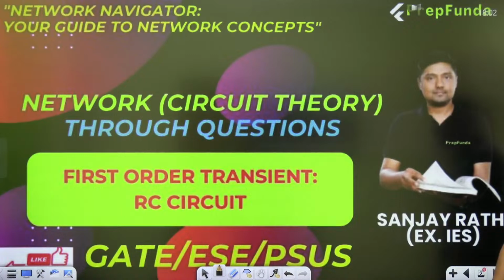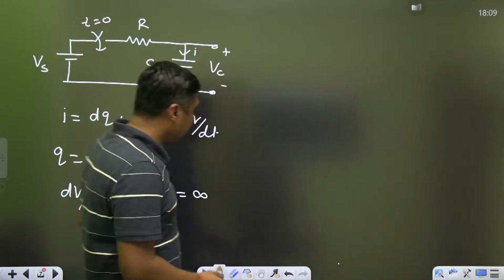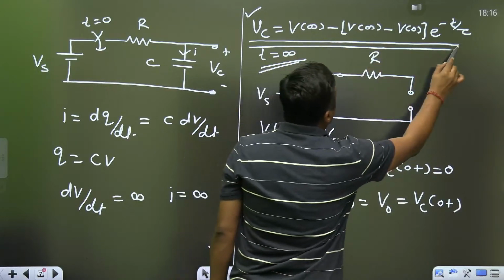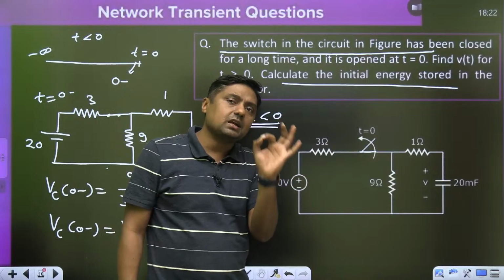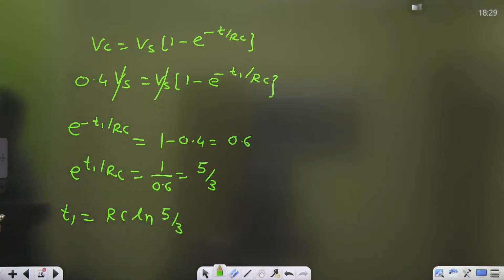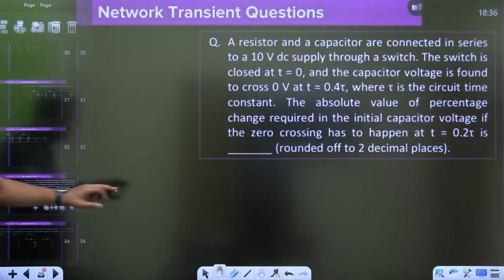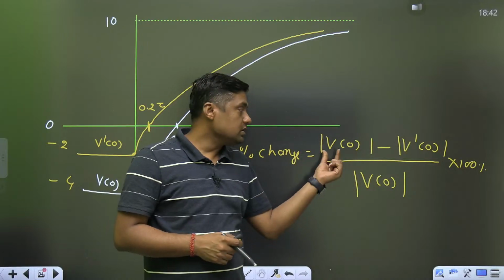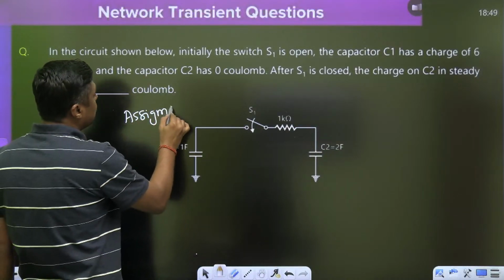Transients: First Order RC Circuit | Circuit Theory| EC, EE, IN Engineers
"Dive into the world of transients in a first-order RC circuit with a focus on its importance in analog circuits in this informative video on Circuit Theory! Explore the intricate behavior of RC circuits during transient responses and their significance in the realm of analog circuits. Understanding transients is crucial for designing reliable analog circuits, and this video provides a deep dive into the dynamics of first-order RC circuits. Join us as we unravel time constants, voltage variations, and the impact on analog circuit performance. Whether you're a student, hobbyist, or professional in electronics, this video will enhance your knowledge of transients in analog circuits and Circuit Theory. Watch now to elevate your understanding and skills in analog circuit design!"